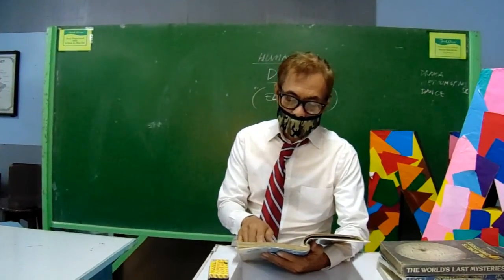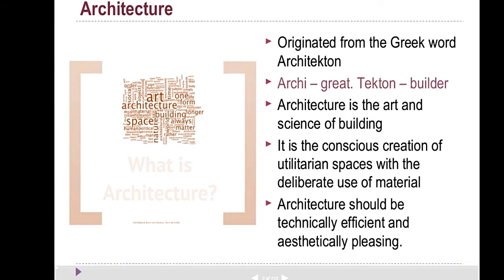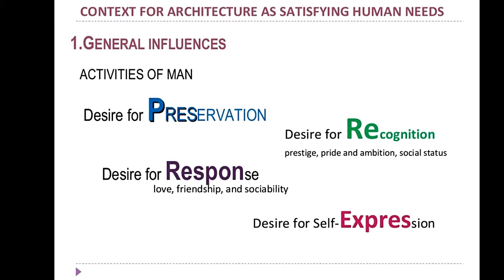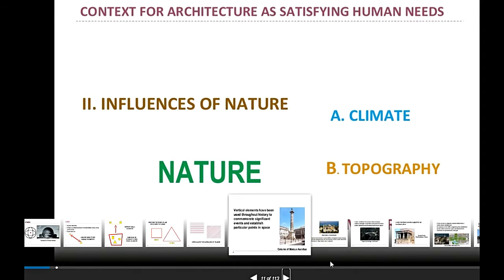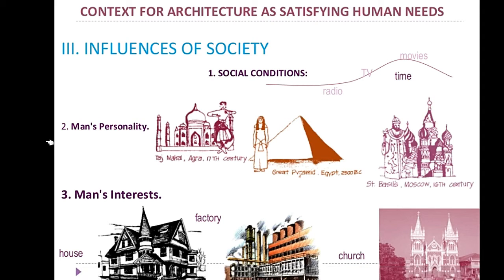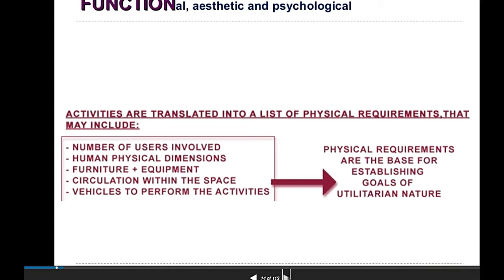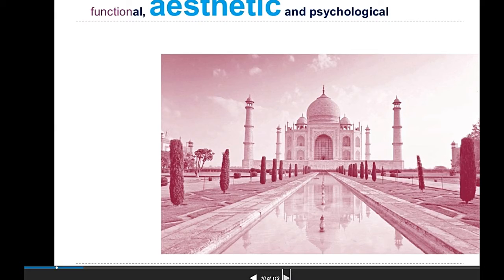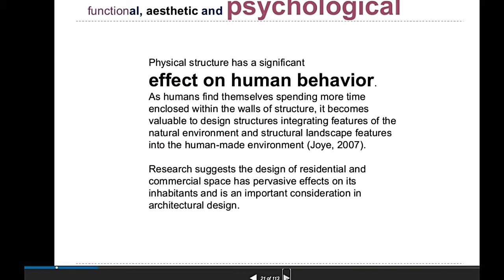THEORY 1 BASIC COMPOSITION LESSON 1 INFLUENCING FACTORS IN DESIGN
Theory 1 lesson 1 this is introduction to basic compositions.